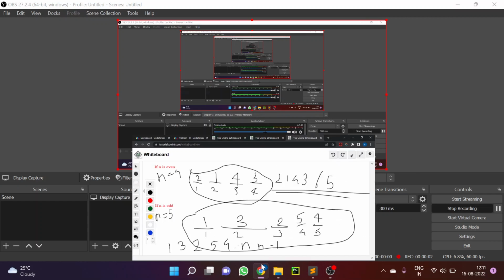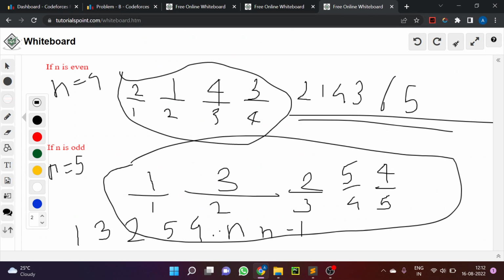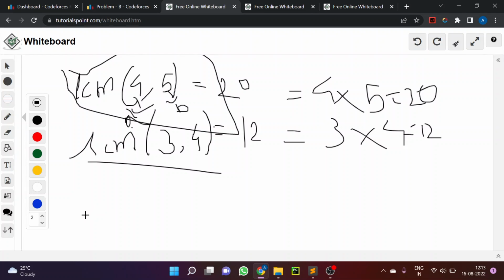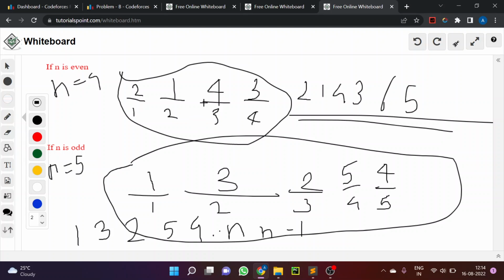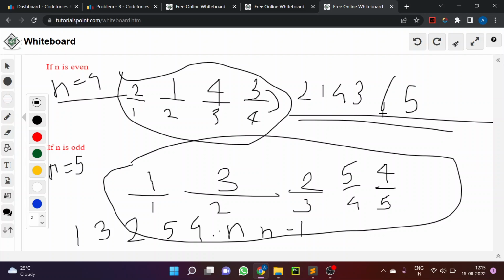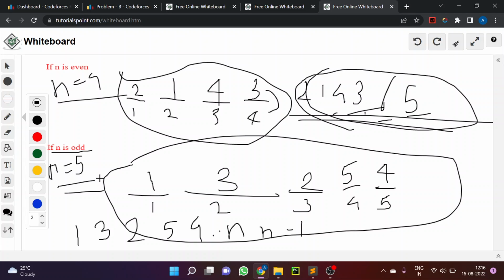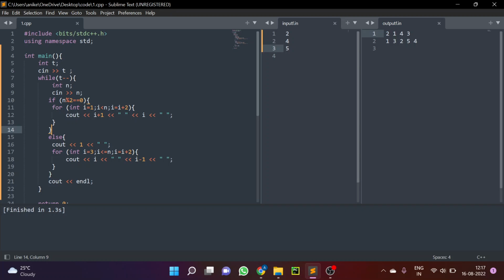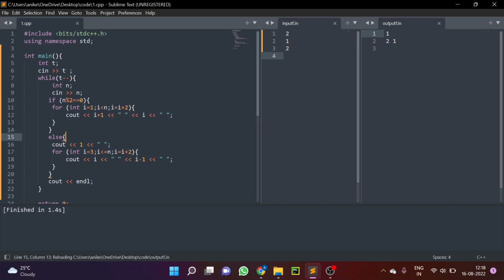Codeforces round 813 | Problem B Woeful Permutation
I will continue uploading solutions and screen recordings of contest